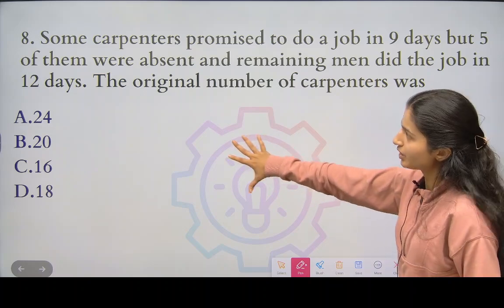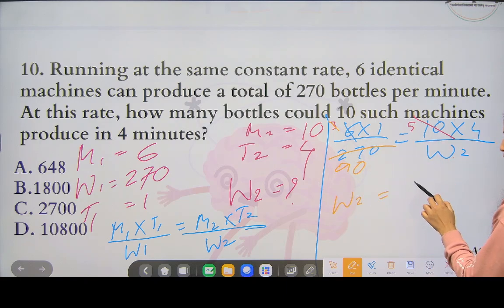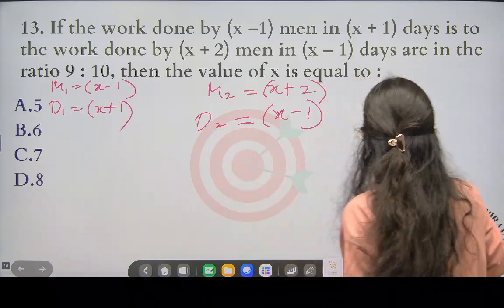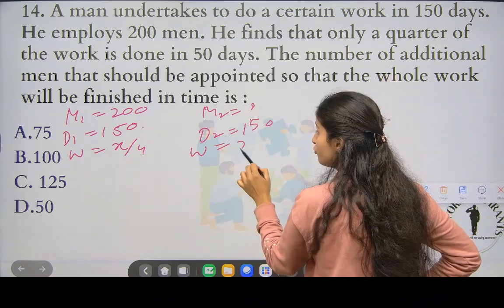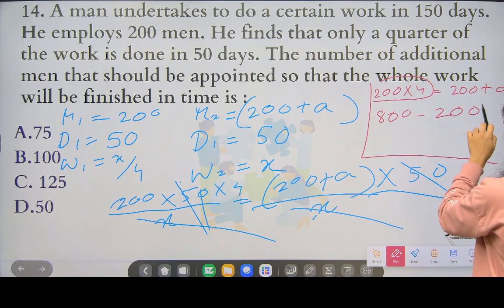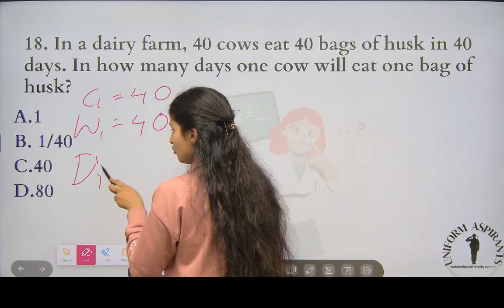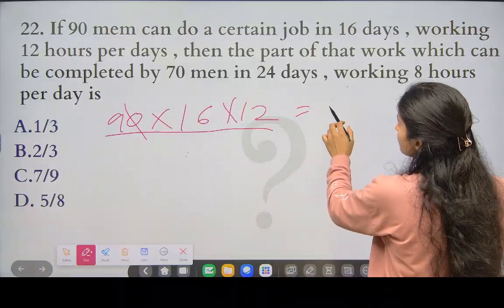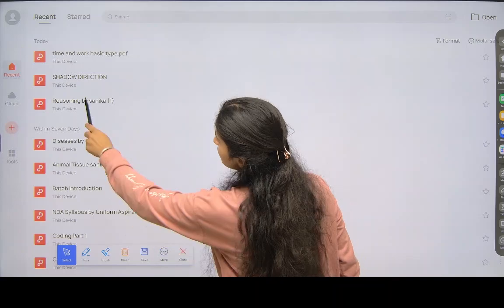Time and Work - Type 1 (Part 2)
Time and Work - Type 1 Problems Explained!

In today’s video, we dive deep into the fascinating world of Time and Work problems, specifically focusing on Type 1 questions. Whether you’re preparing for competitive exams or just looking to sharpen your problem-solving skills, this video is perfect for you!

- Understanding the basic concepts of Time and Work
- Formulas and techniques to solve Type 1 problems efficiently
- Step-by-step examples to illustrate the concepts
- Tips and tricks to tackle similar problems in exams
- Common mistakes to avoid while solving Time and Work questions